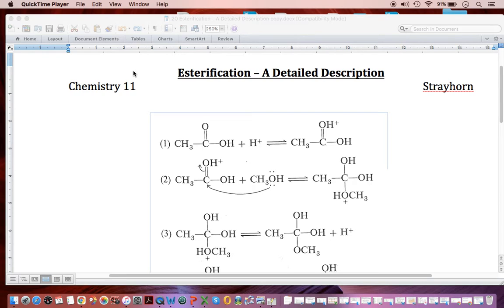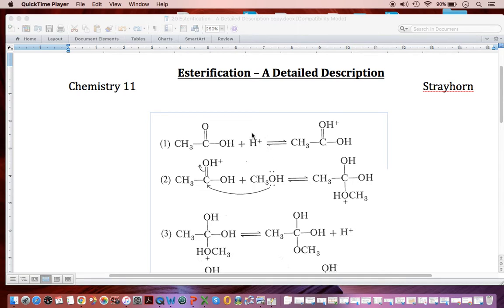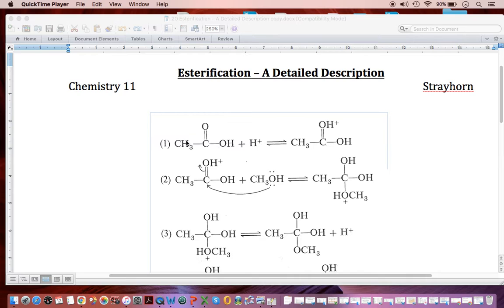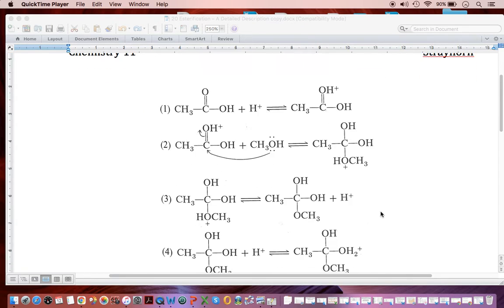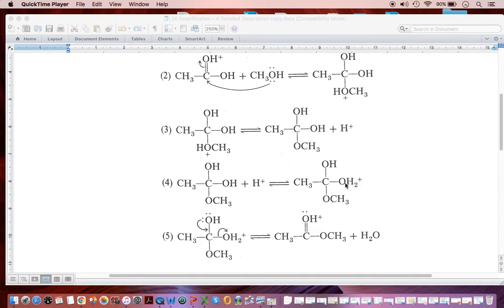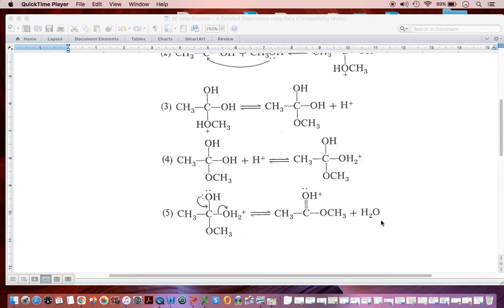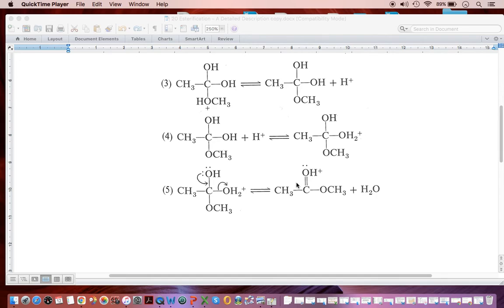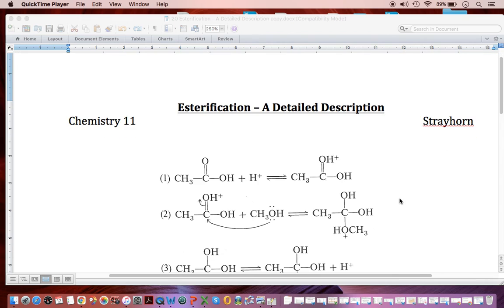Esterification A Detailed Description